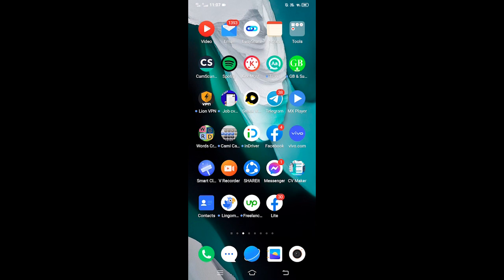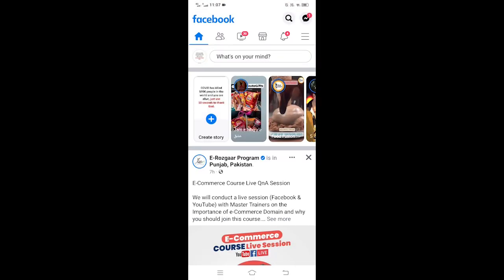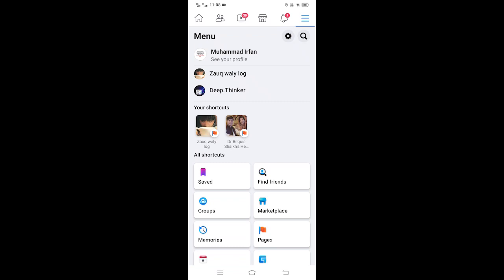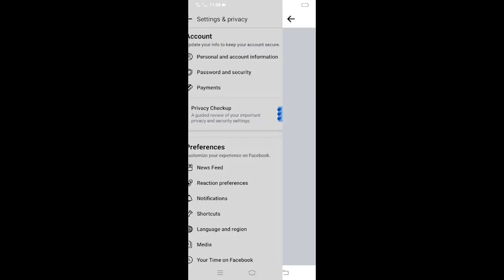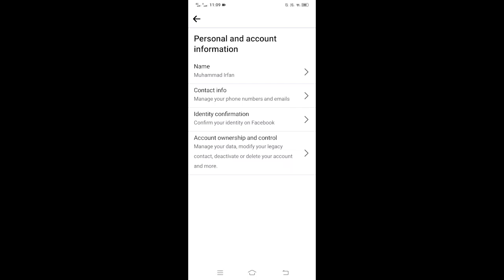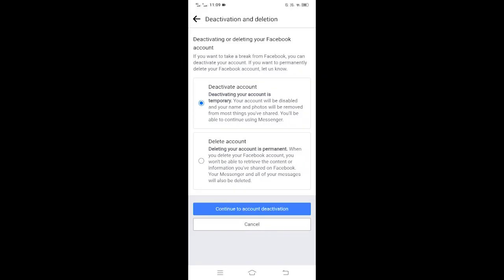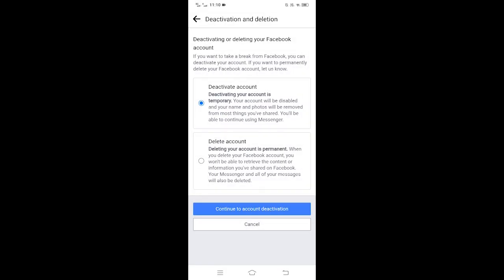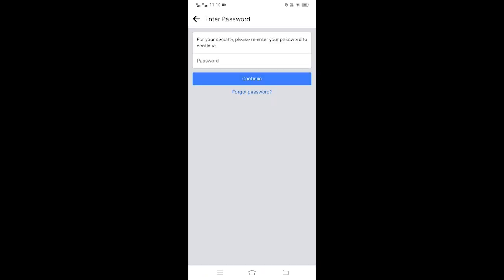How To Deactivate Messenger Account Temporarily (2022)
How To Deactivate Messenger Account Temporarily

In this video, we show you how you can deactivate messenger account easily! Watch this video until the end to learn how to deactivate messenger account temporarily 2022